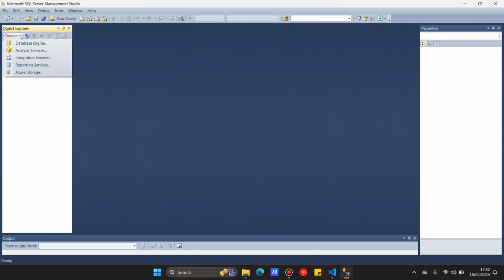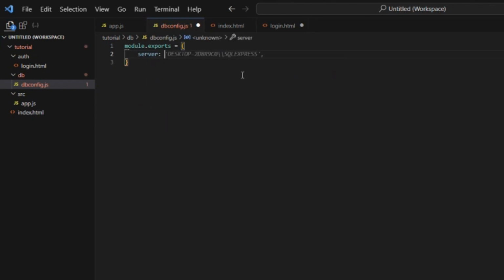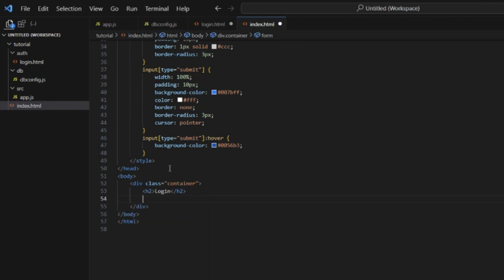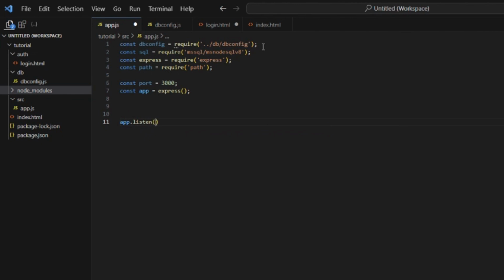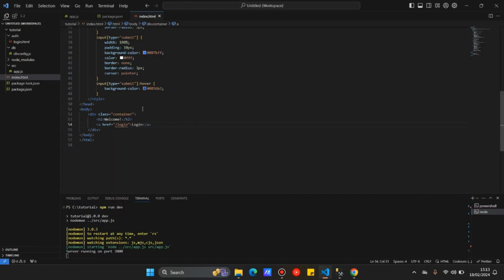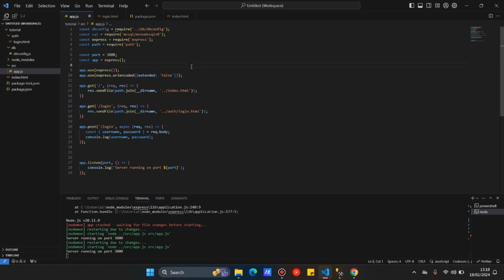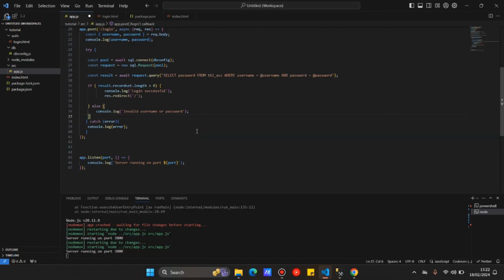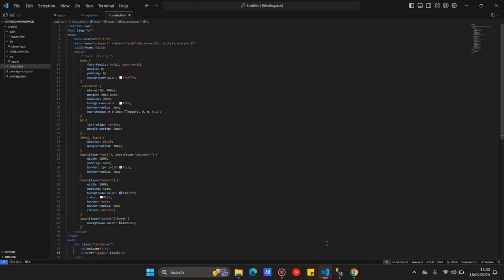NodeJS Login with SQL Database | For Absolute Beginners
This video is a tutorial about login function using nodejs and mssql as database, this is a step by step working tutorial.